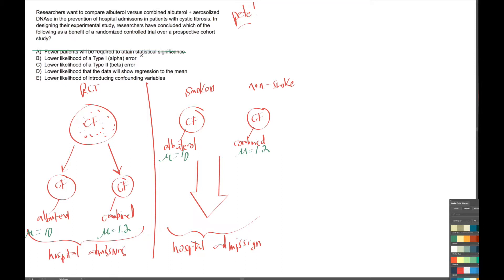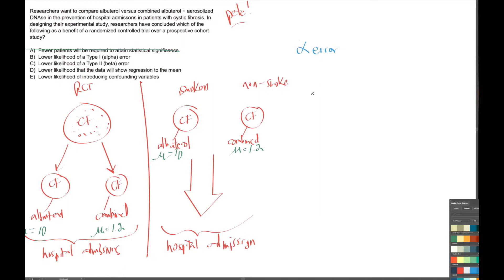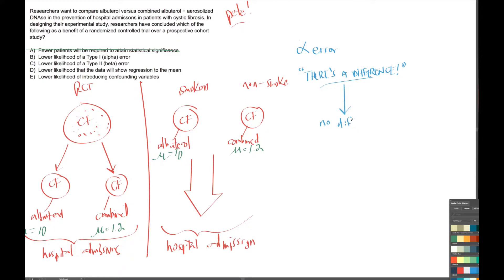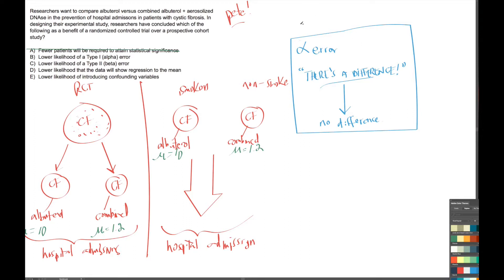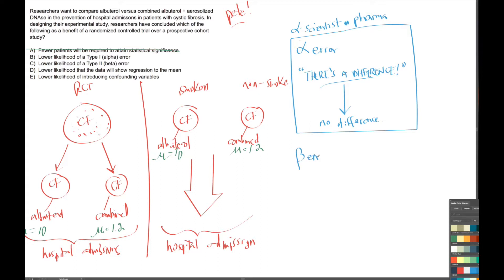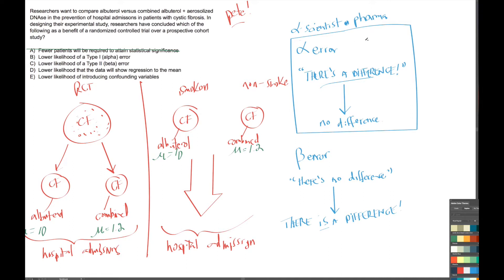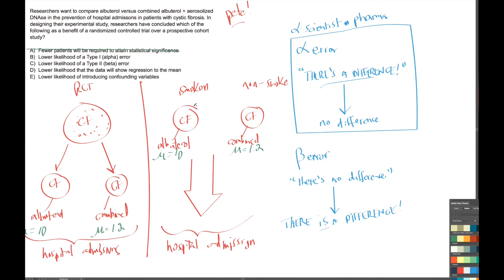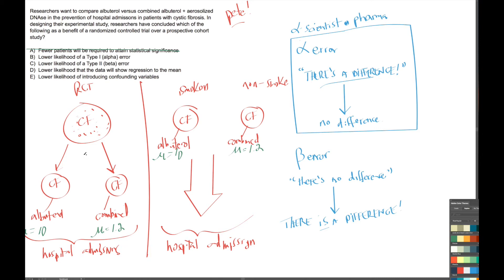Randomized Controlled Trial v. Prospective Cohort Study, CHOICE B & C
(These lectures were given by Peter Gayed, an MD/PhD candidate at the Yale School of Medicine — hope you enjoy them!)